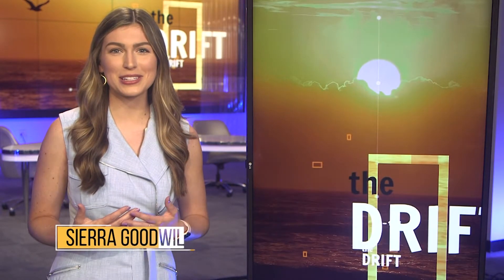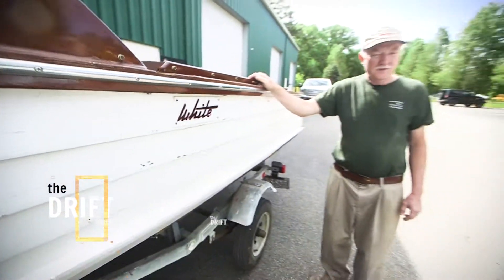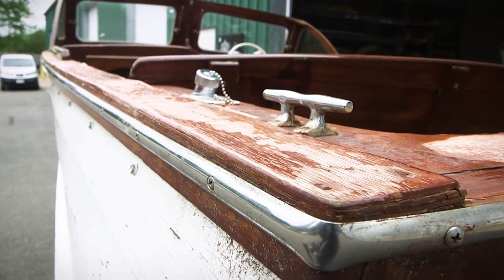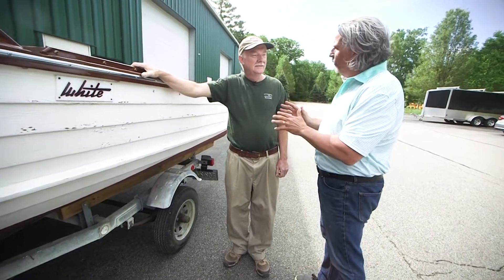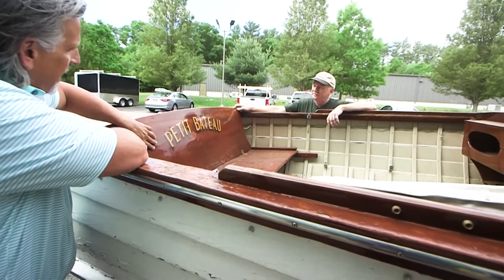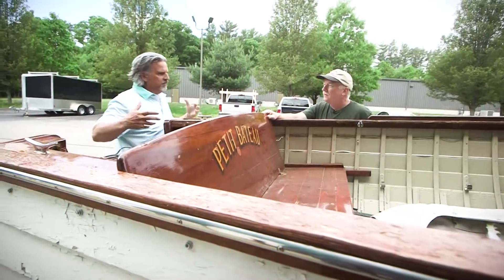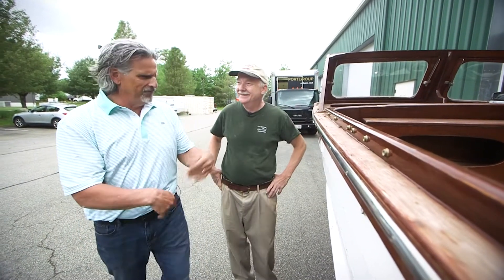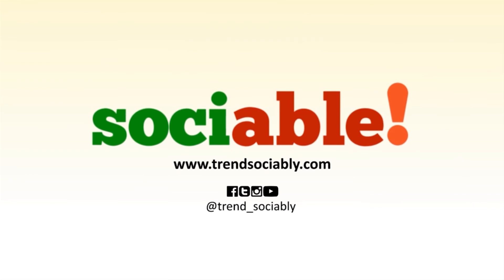A Classic "White"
NEW ENGLAND IS ALL
ABOUT IT’S  RICH BOAT BUILDING
TRADITION
TODAY JOHN METHIA
SPENDS SOME TIME
 AT  SOUTHSHORE
AND FINDS OUT WHAT IT
TAKES TO GIVE A VINTAGE
WOODEN RUNABOUT
A NEW LIFE

Sociable! brings broadcast production value to your social media platforms. We'll work with you in the development of unique content, to increase the likes, follows, and shares.

Our production team is composed of Emmy-Award winning seasoned producers, directors, and creative collaborators. So you can trust that we will creatively promote your brand via social media platforms, leading to heightened brand awareness and success

Let's start trending sociably!